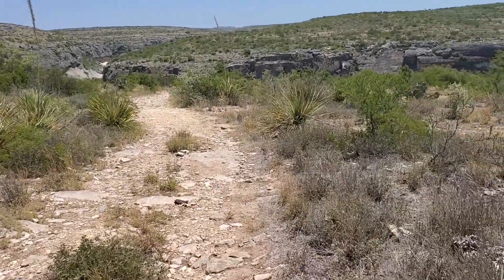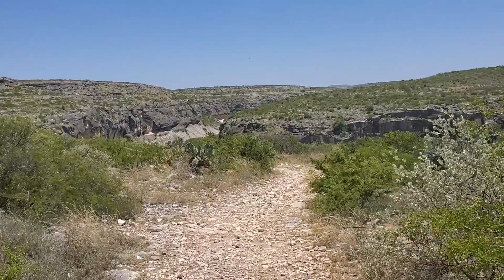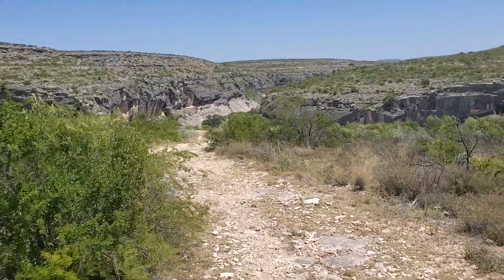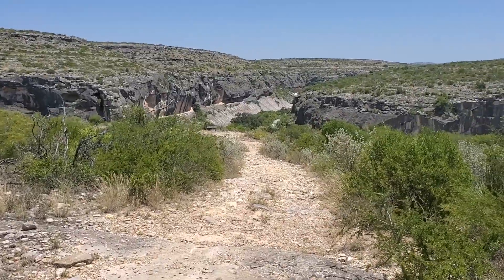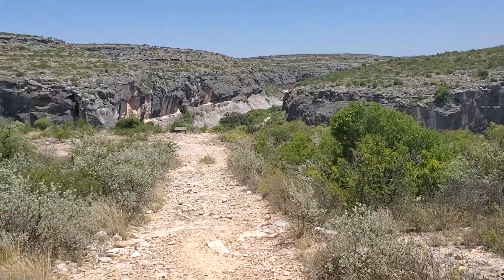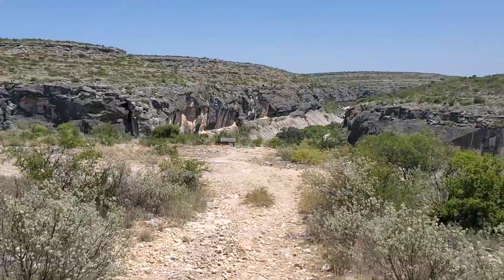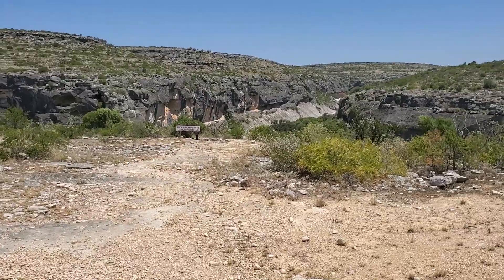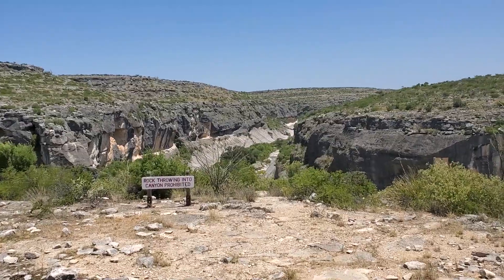Seminole Canyon 1